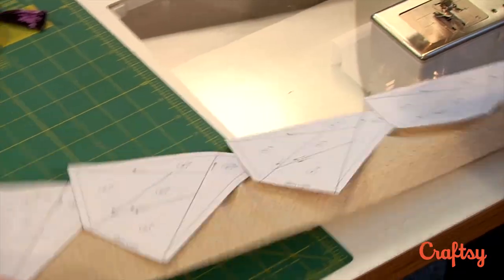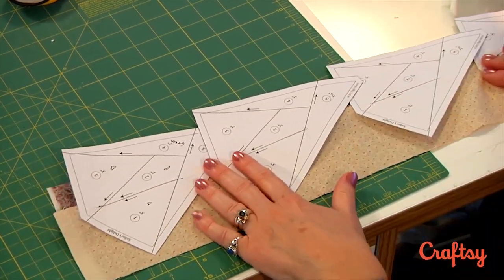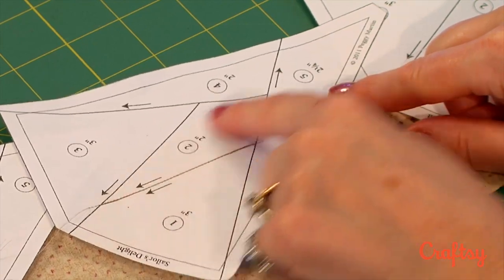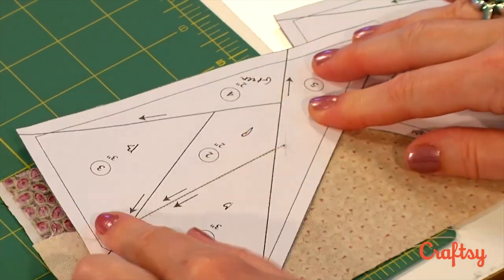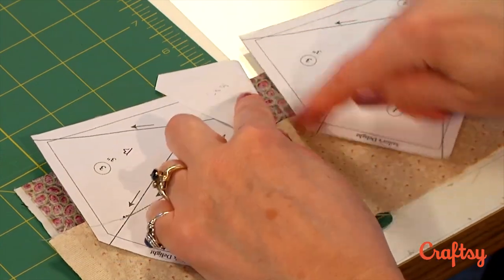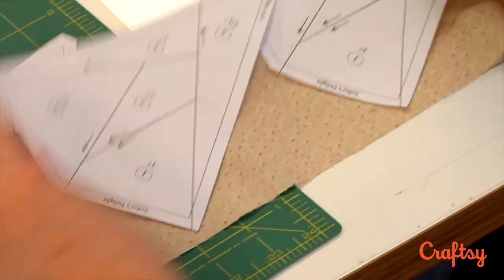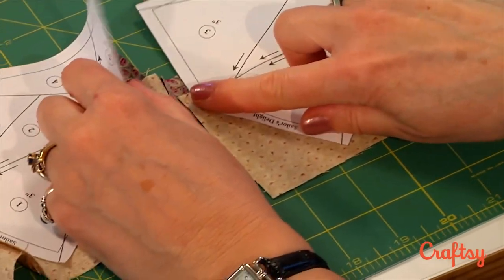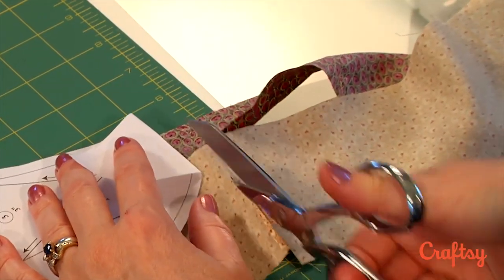Cutting Paper-Pieced Fabric After Strip Piecing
Your sewing will go a lot faster if you can master strip-piecing your paper-pieced templates. Quilter Peggy Martin walks you through the pitfalls that can come when separating your pieces and shows you exactly where to cut your fabric off the strip.

Peggy shares more tips in her Craftsy class "Quick-Strip Paper Piecing"
You’re Invited!